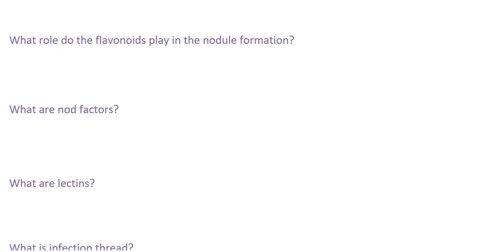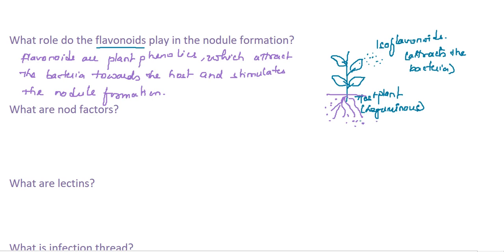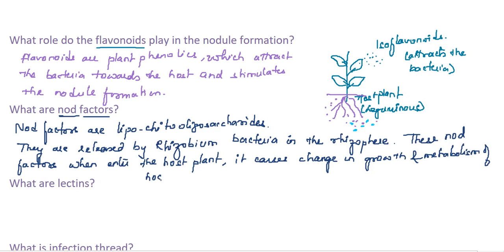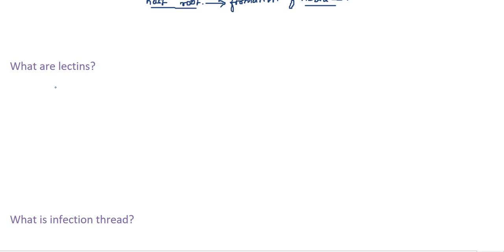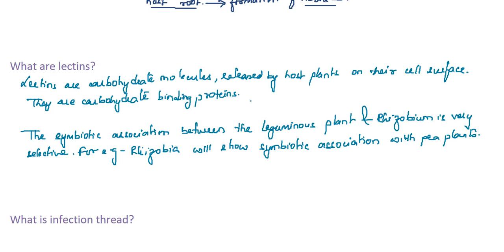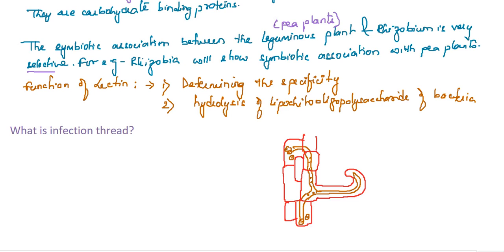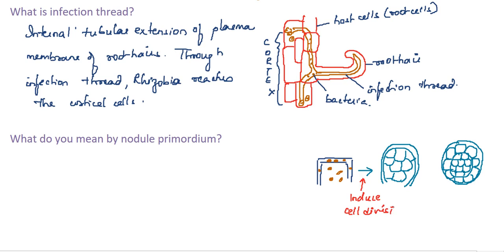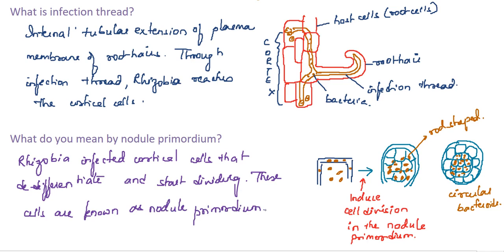Concept Building II Nitrogen Metabolism Part 3 II Plant Physiology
Nitrogen Metabolism: Question Answer Discussion